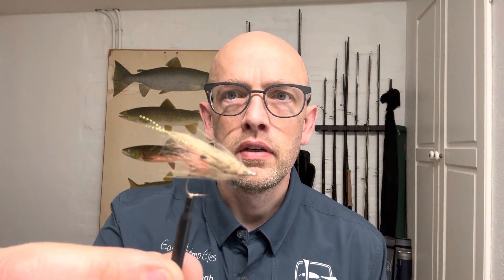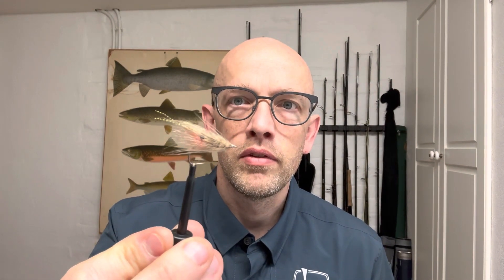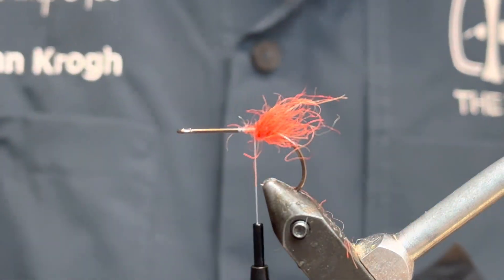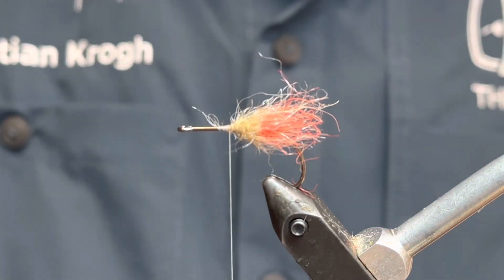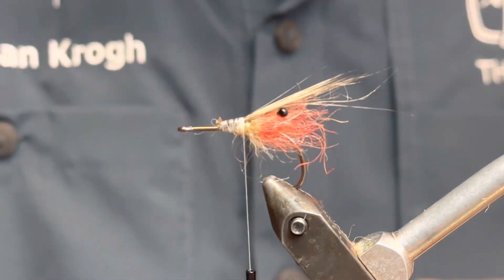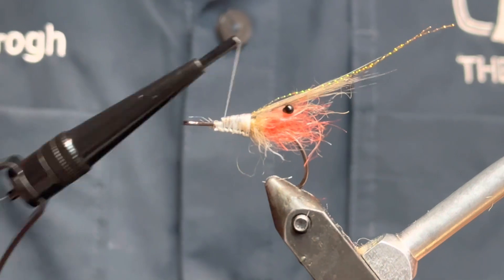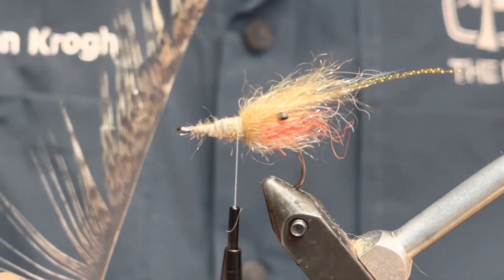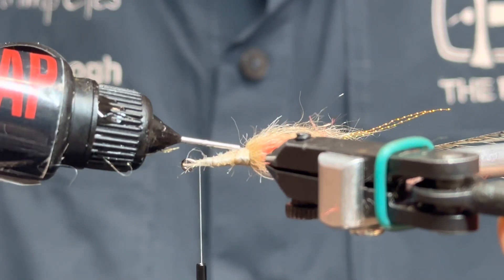Tan CDL shrimp. Great looking in the water and a real sea trout snack 💯🎣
Hi there
I just like tying shrimps and this one is fresh from the vice. Tried a similar pattern in other colors recently and it just screams lifelike pattern, so you should definitely try this one out during fishing in the spring.

Tight lines,
Christian Krogh

Materials:
Veevus white powerthread
Ahrex light stinger size 6
Xs black Easyshrimpeyes
Tan Vicuna dubbing
Tan STF dubbing
Krystal midge flash root beer
Raidzap uv resin
Lead wire
Whiting CDL Pardo feather